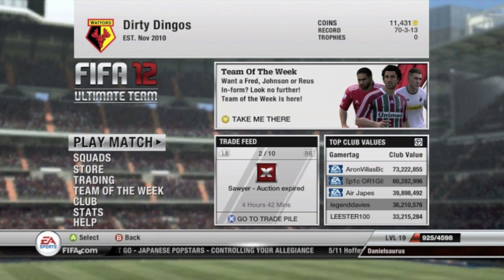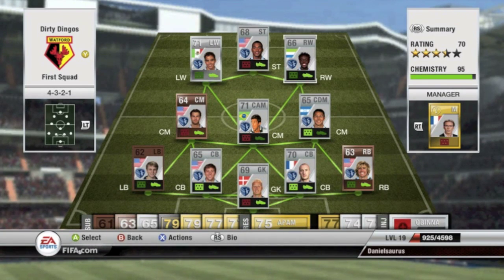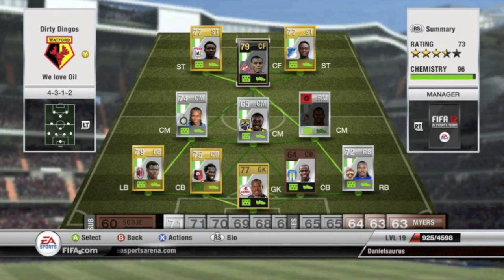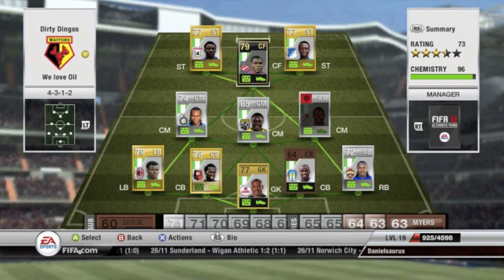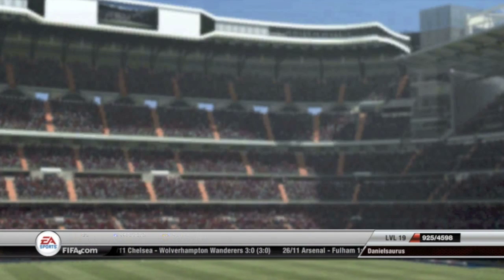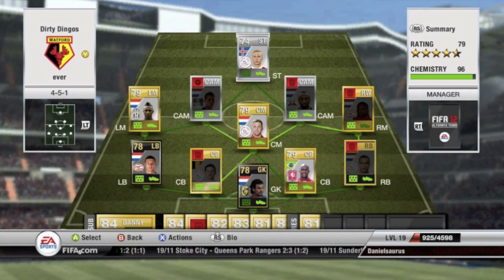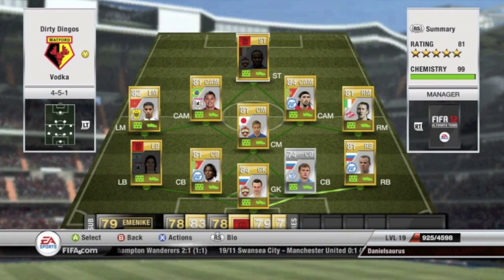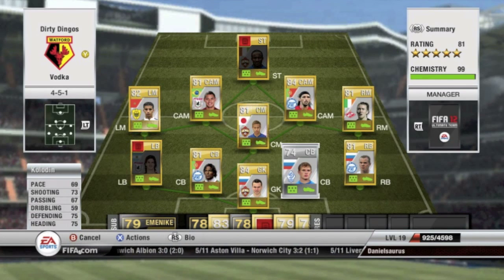My Fifa 12 Ultimate Team Squads! - TheDanielsaurus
Song name - "Ignite"